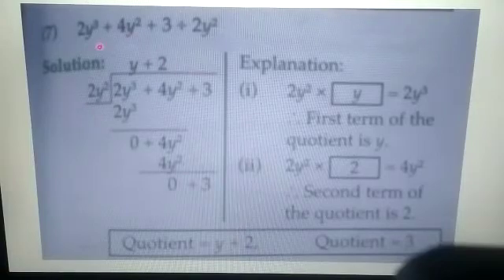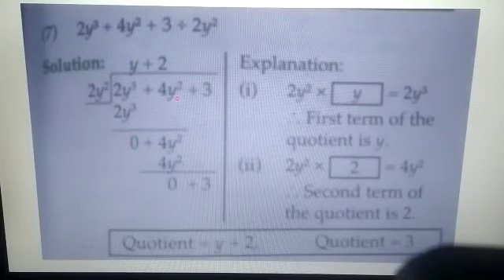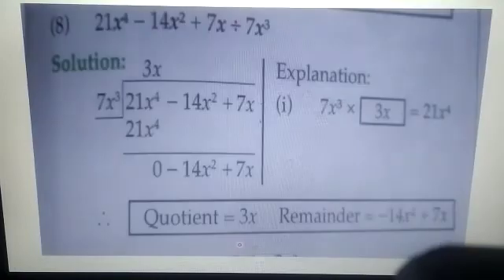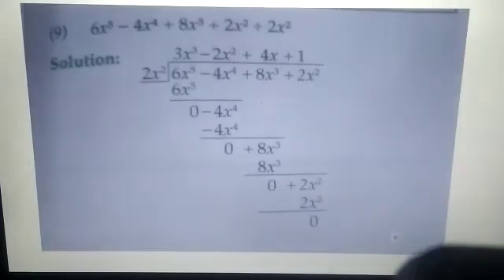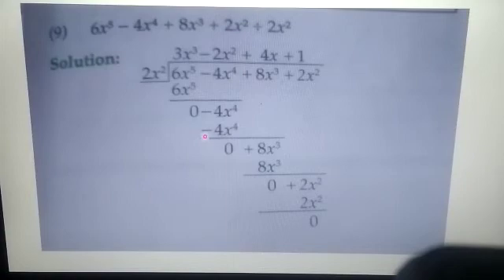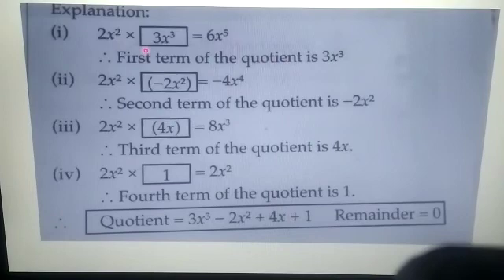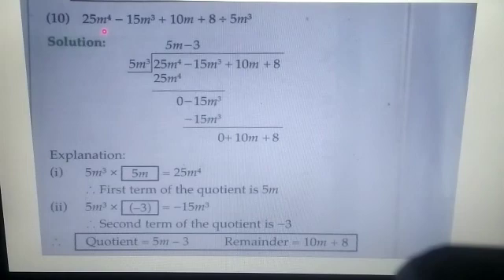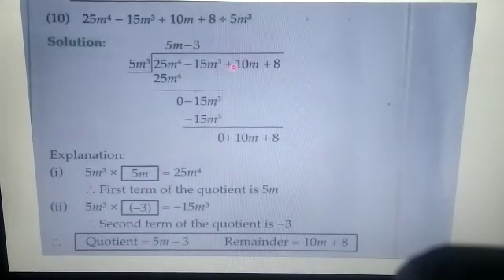Maths std8 28 jan 2